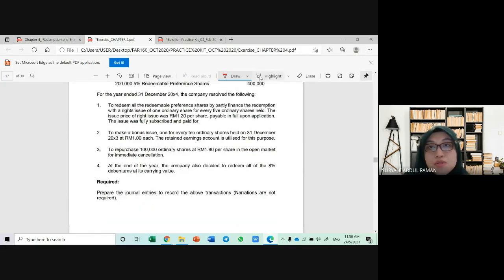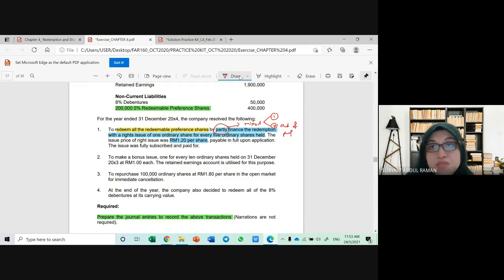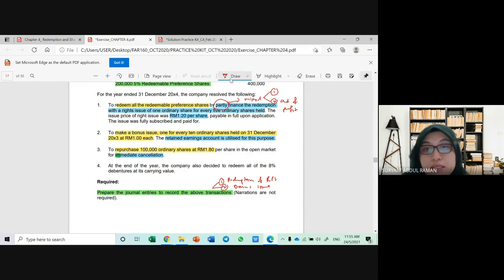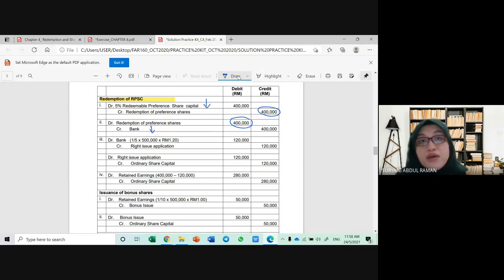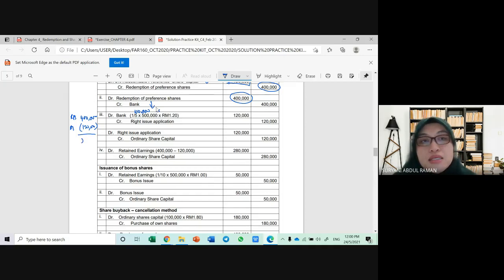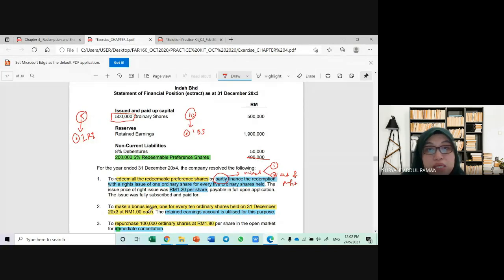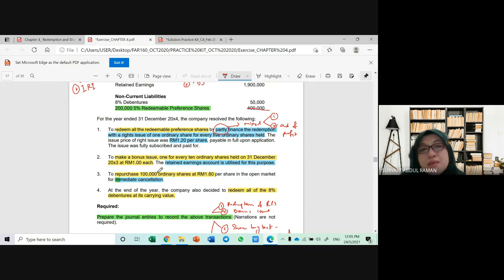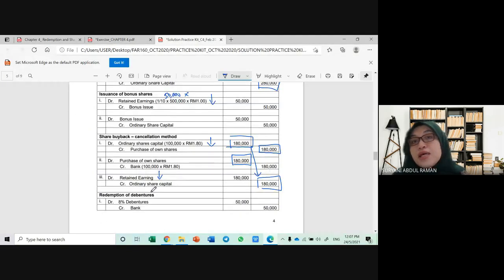FAR160_Tutorial Practice Kit Q2_Indah Bhd